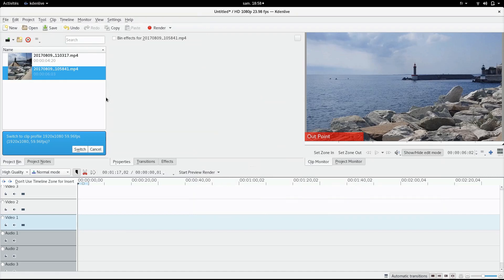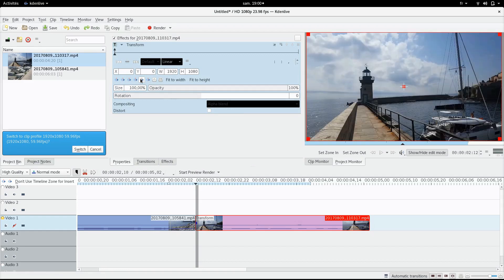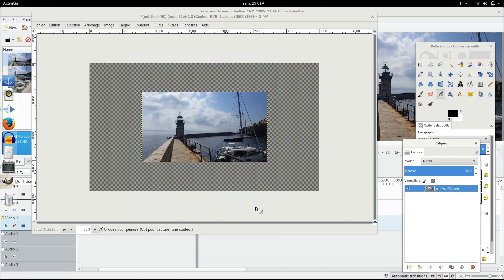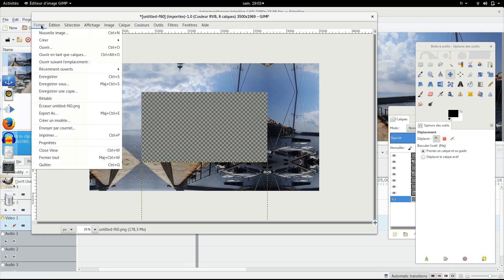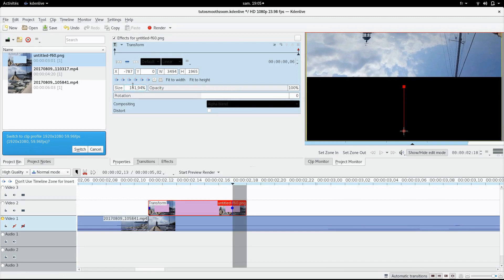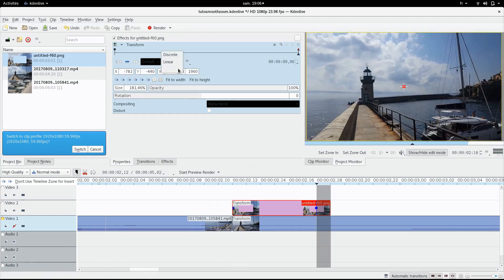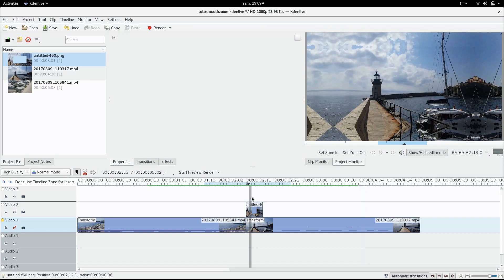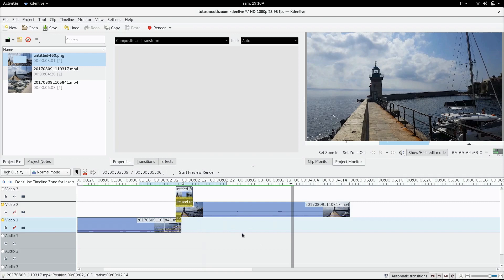Kdenlive Tutorial (SLOW) - Transition #1 [Smooth Zoom]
This was requested yesterday by Ítalo Augusto, i hope you enjoy :)

already requested and i'm trying i swear :
- chroma key
- coloring adjustment
- wiggly text (probably coming up next, i find it really interesting, and i should do it fast)